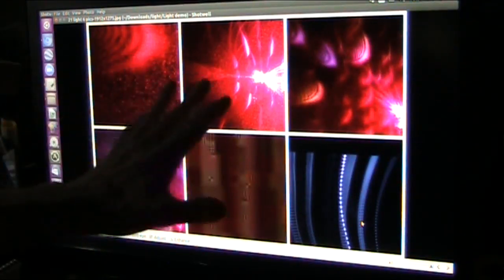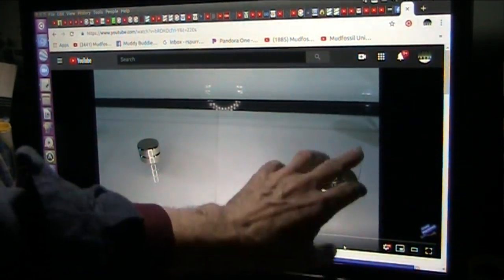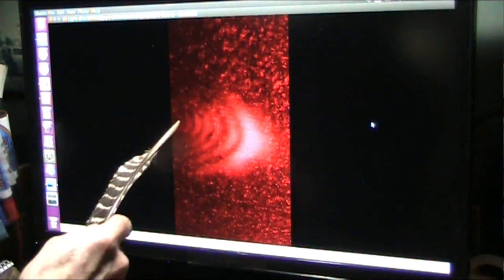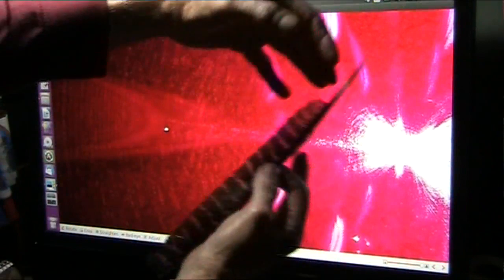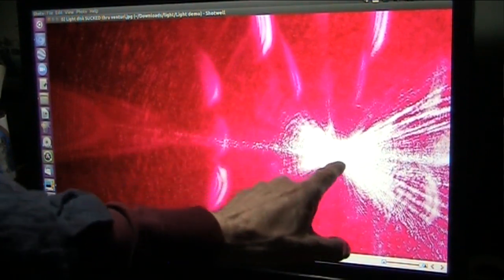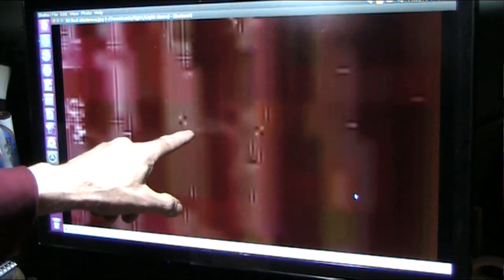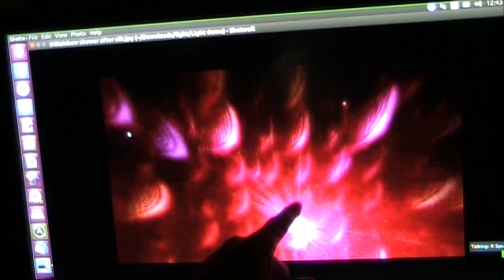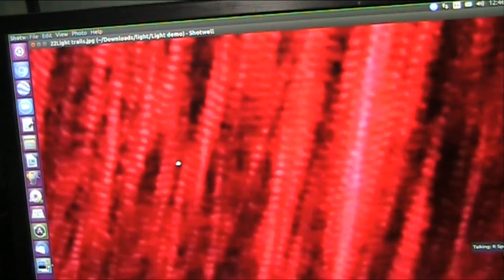Electrons seen dividing from Photons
These are actual pictures of light being accelerated into plasma and dividing IMO.
Are these particles back to back electrons? When they concuss do they divide into actual electrons? It appears yes and yes in my world.